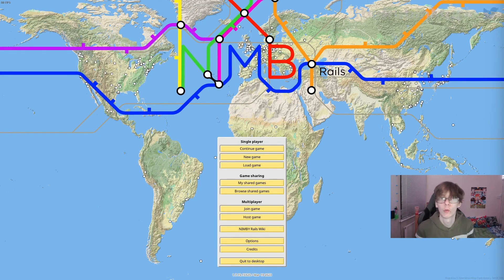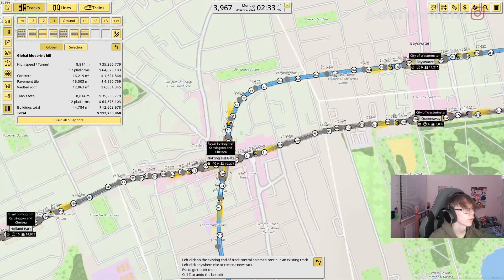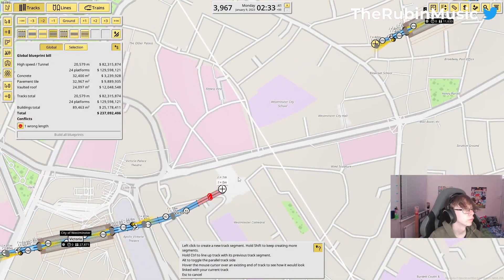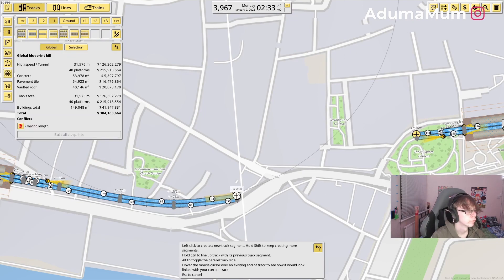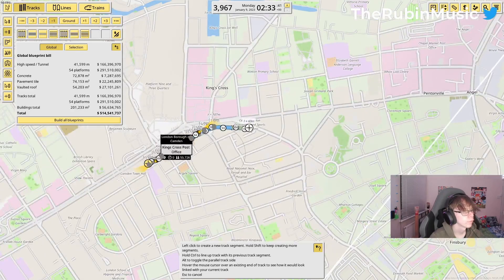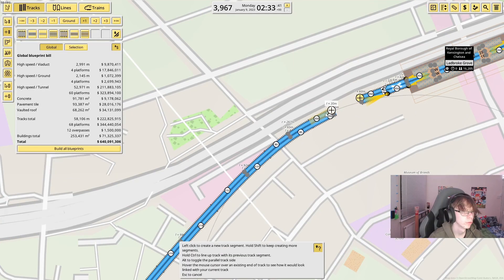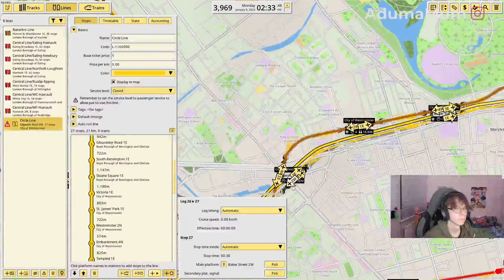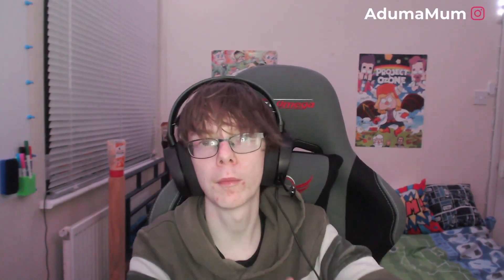Circle Line!! - Rebuilding the London Underground (NIMBY Rails)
--TIMESTAMPS--
00:00 - Intro
00:44 - Main Circle
14:27 - Hammersmith Branch
17:54 - Cost of the Line
18:10 - Creating the Services
21:00 - Revenue from the Line
22:33 - Outro

--About AdumaMum--
im 2 years and 5770 days old please dont tell my mummy :(

--Channel Stats--
Subs At Upload: 136
Views At Upload: 58,716